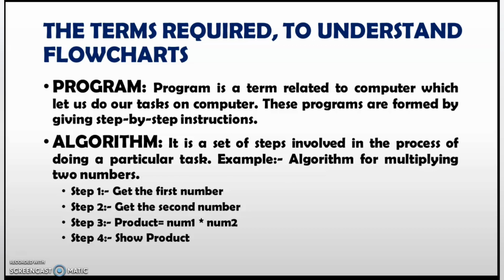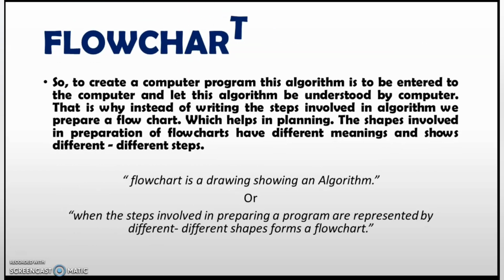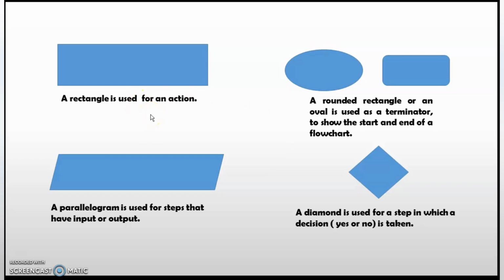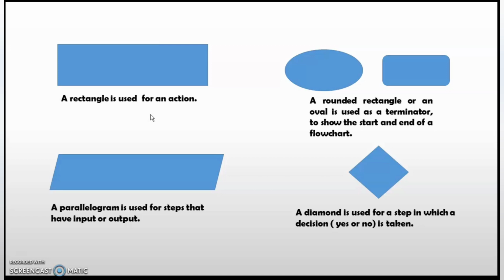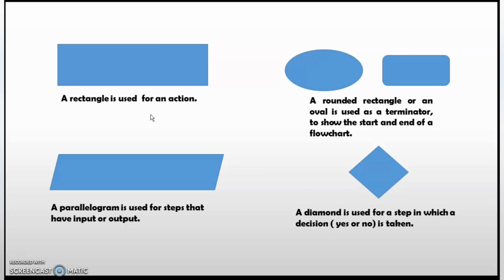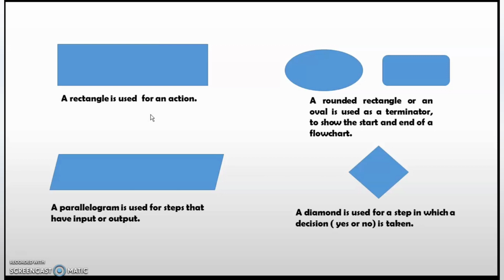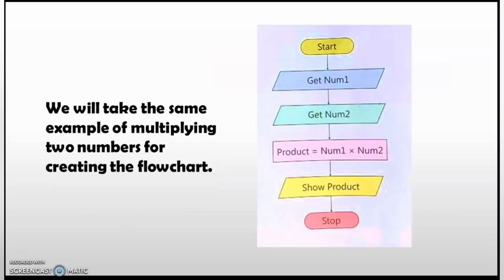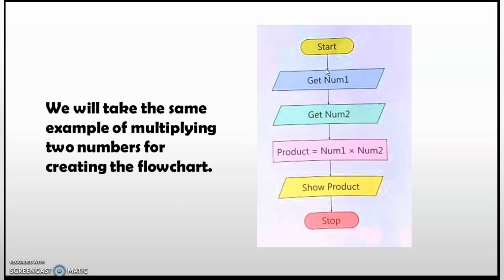Flowchart | Important points about Flowcharts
This videos consist of a short explanation of flowcharts and some important points related to flowcharts.